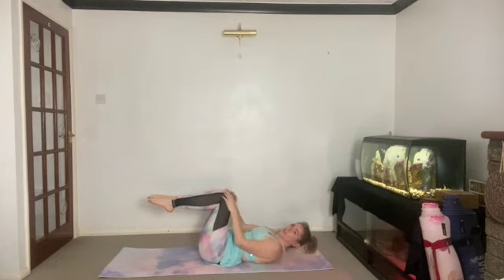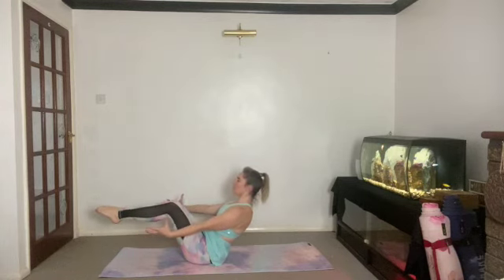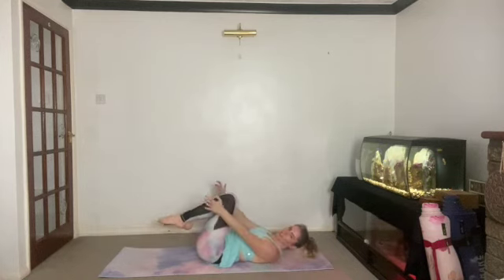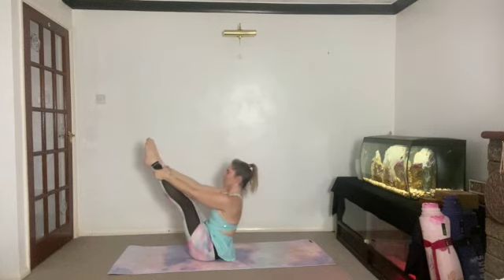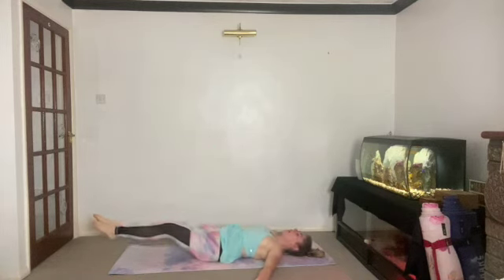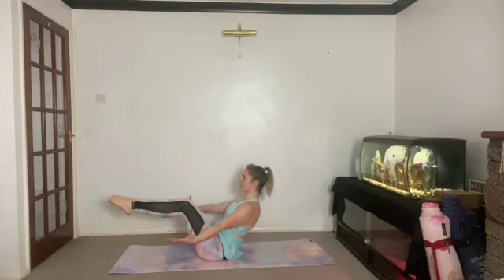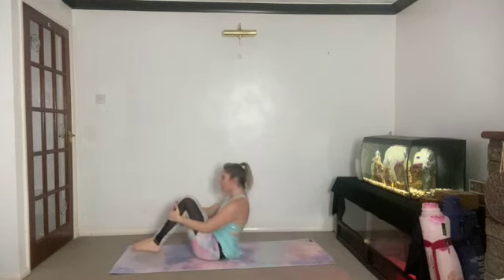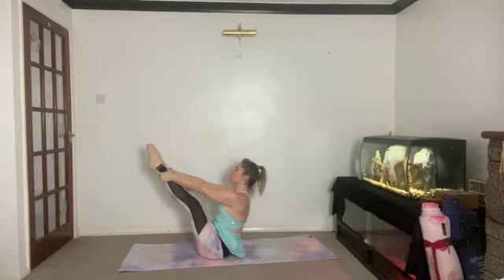Pilates Every Damn Day January Challenge Day 6 The Powerhouse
I'm on a personal mission to empower the reported 500, 000 Brits living with chronic-stress through Pranayama, movement & guided Meditation, which is why I'm inviting YOU to join me for the next 28 days as we practice our Pilates every day for the pilateseverydamnday January Challenge

It's Day 6 & we are focusing on our POWERHOUSE! The Powerhouse is made up specifically of your core muscles & lower back muscles as well as your Pelvic floor & Diaphragm, which are all supported by your Gluteals. The Powerhouse is so important in Pilates because it's essentially where all movement emanates from since it is our Powerhouse that stabilises our torso thus 'powering' every single move your body makes

A strong Powerhouse equals a strong body

We've got two rounds making this workout less than 15 minutes long; perfect to fit into your day, whether it's an early morning wake up, a midday boost or an evening refresh

If you haven't already be sure to get the calendar by clicking the link below & ticking each day off knowing you showed up for yourself!

Let's get mentally AND physically STRONGER, together!

Tag me in your progress on social so we can celebrate each other's success:

Intro & Outro Music: Take Me Back by Vivera